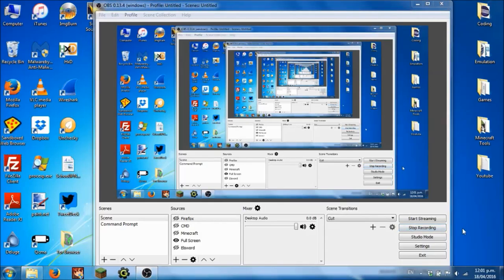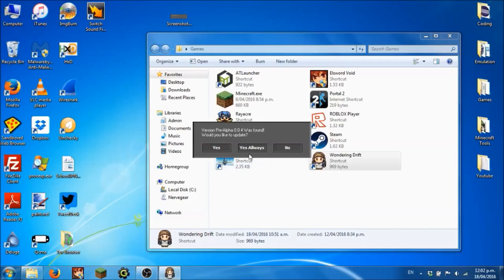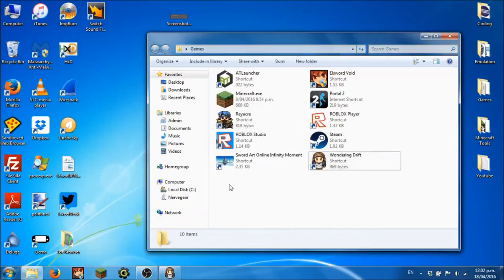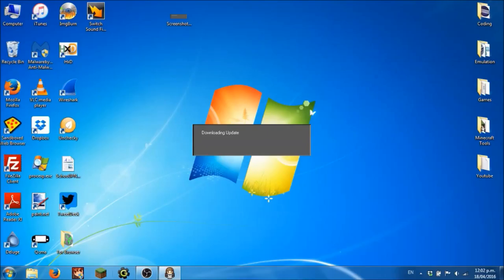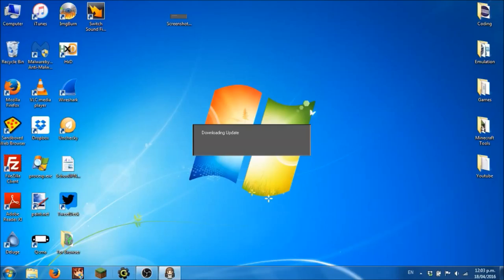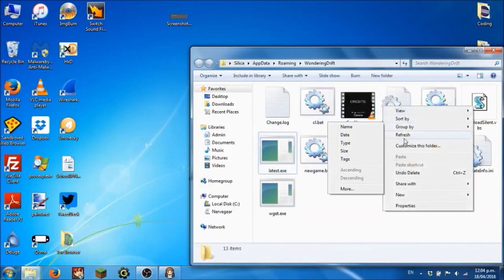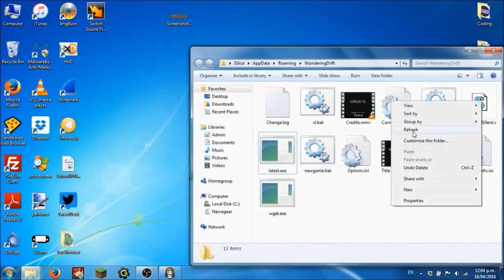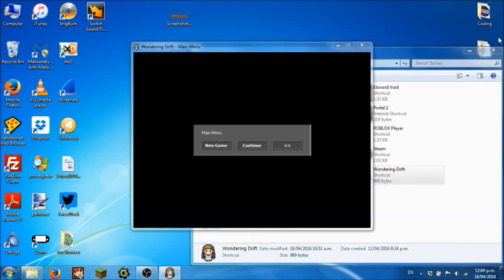Developer Preview: Wondering Drift - FINALLY FINISHED AUTO UPDATER